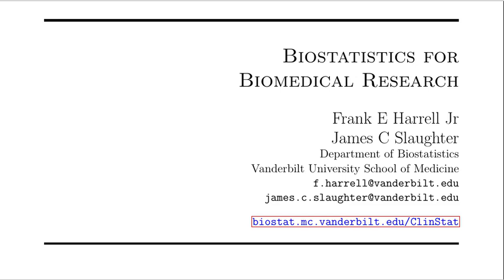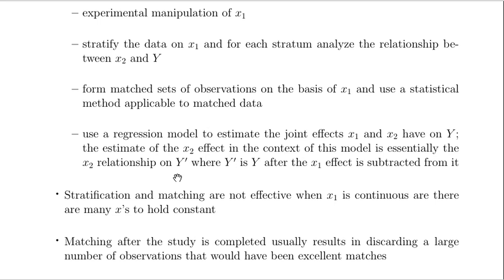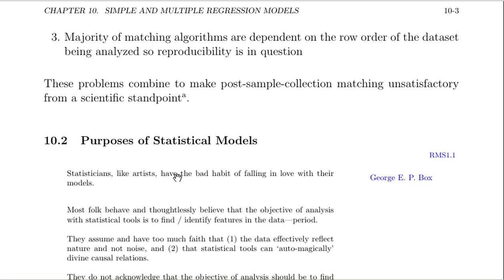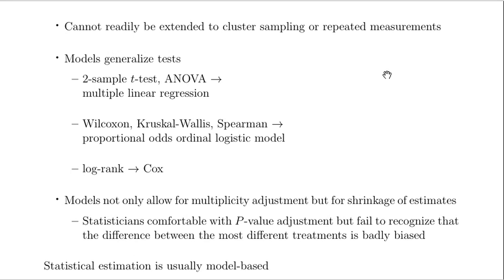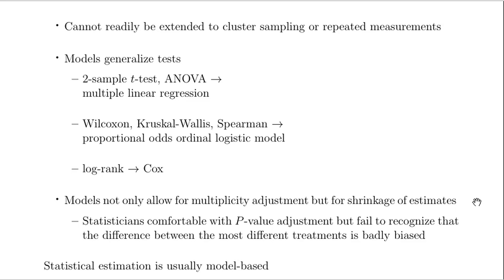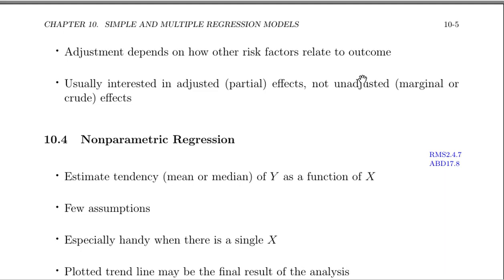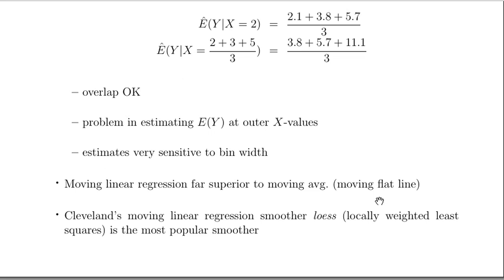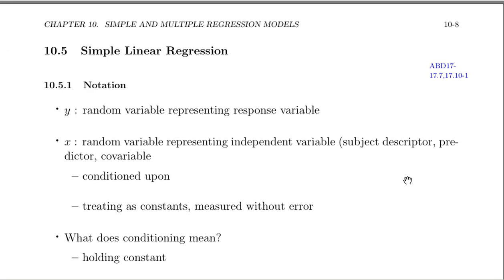1. Regression Introduction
This is the first video in a series by Frank Harrell that serves as prerequisites for his Regression Modeling Strategies course that goes along with his book by that title (2nd edition, Springer, 2015).  This series covers Chapter 10 of Biostatistics for Biomedical Research, a set of notes available This first video covers what it means to hold a variable constant, stratification vs. matching vs. regression, purpose of statistical models, advantages of modeling, and introduces nonparametric regression.